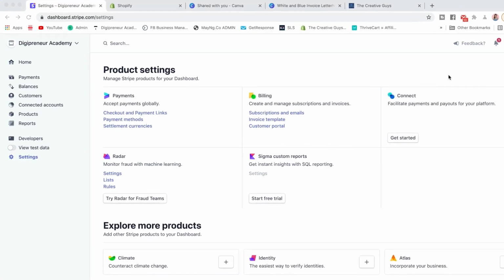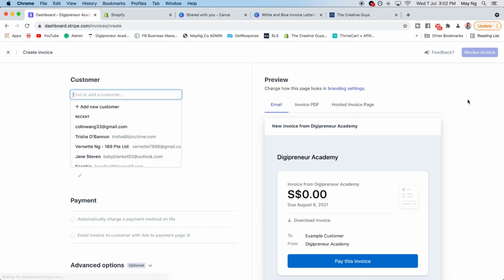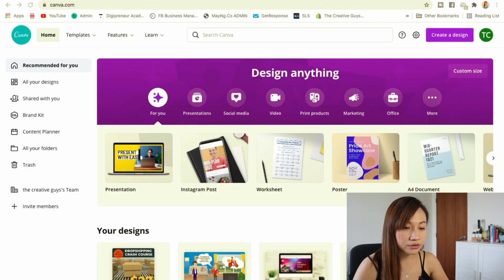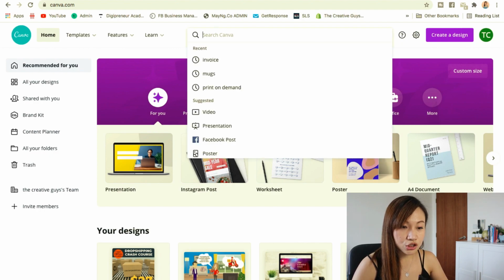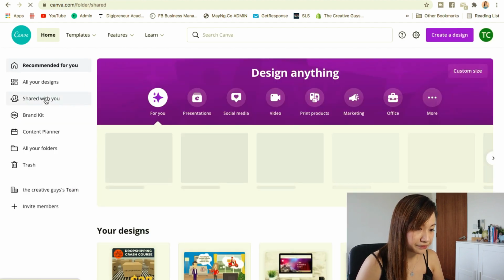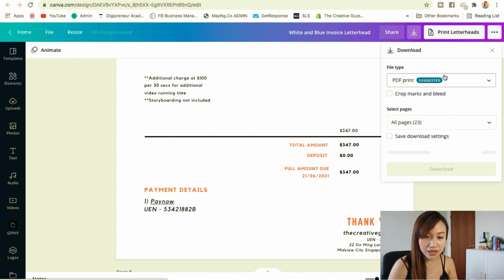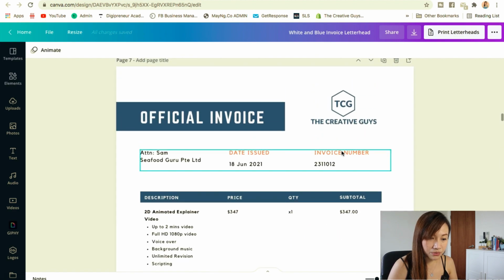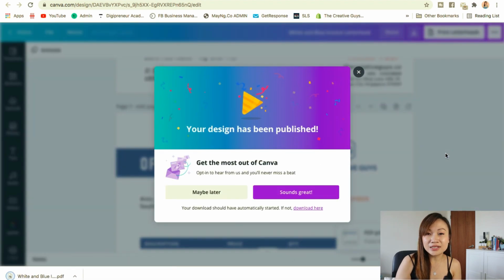How To Accept Online Payment From Client | Getting Paid For Drop Servicing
There are several methods I use to accept payment from my Drop servicing clients. In today's video, I will share how to accept online payment and also how to prompt payment when you close deals for your Drop servicing business.

Online invoice is something that can be done easily, so I will be showing you how to do that as well.

Recommended Youtube channel that i like:
Andrew Ethan Zeng
Wholesale Ted
Biaheza
Scott Hilse
Success With Sully
Paul J Lipsk
eCom Tom
Dropshipping Reborn
Mohamed Camara
J Rich
Justin Painter
Sharif Mohsin
Sean Anthony
Dan Lok
Peng Joon